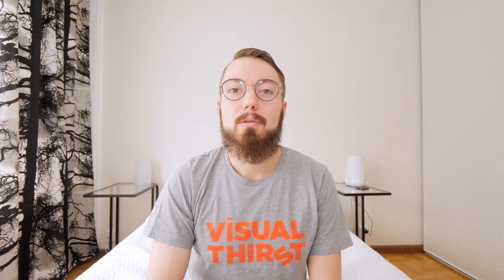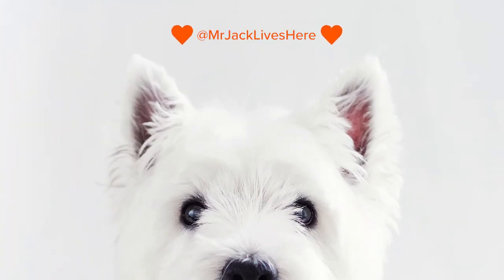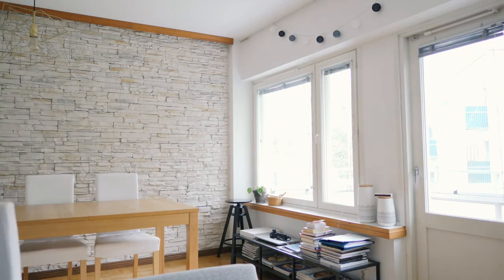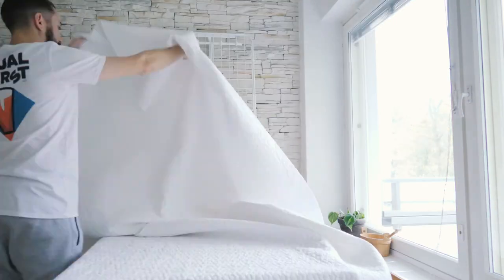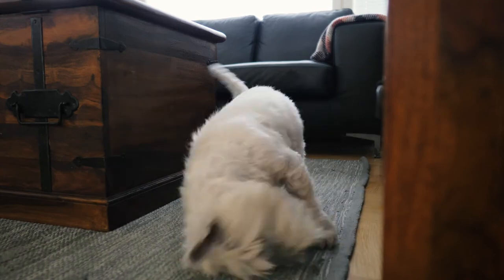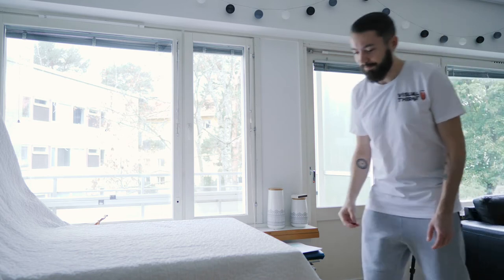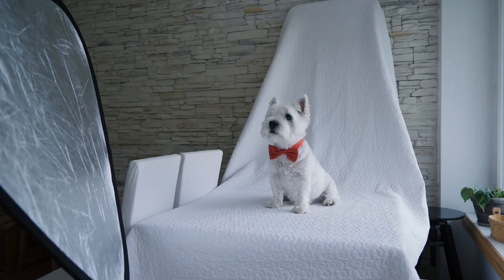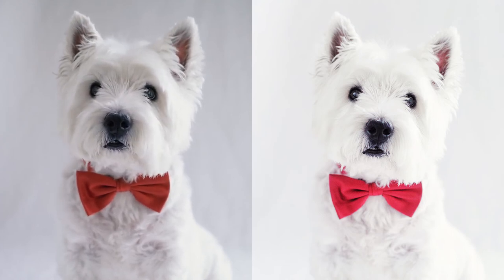How to Shoot Portraits of Your Dog at Home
▶️ visualthirst
🍺 / ˈvɪʒ u əl θɜrst / (IPA)
👁 to have a strong desire of seeing

Welcome to Quench Your Visual Thirst Every Thursday!
PHOTO / GRAPHIC / VIDEO

Songs "Future Is Now", ”Morning Light” by Lux-Inspira from Artlist